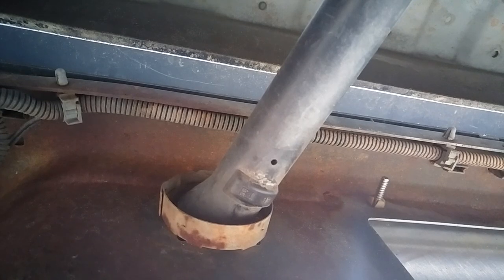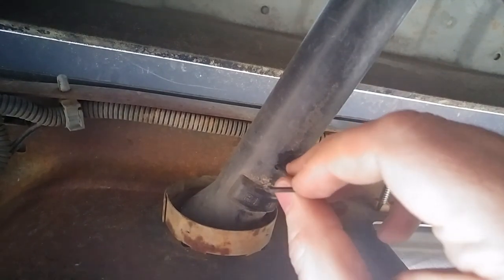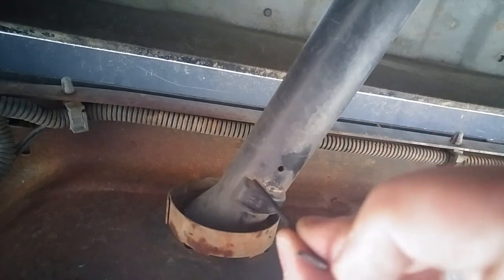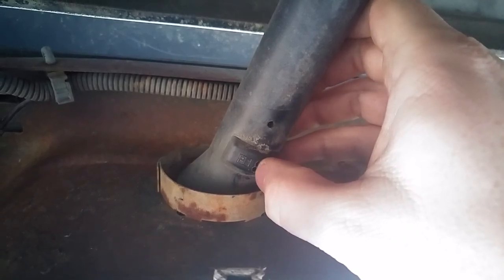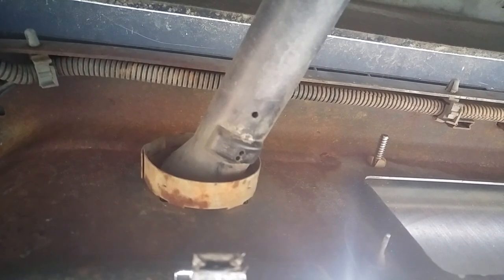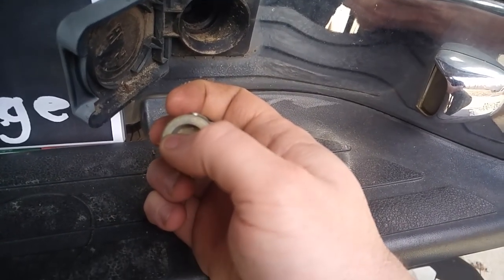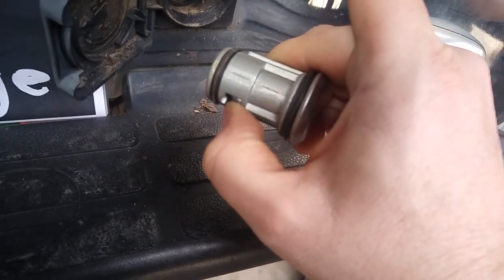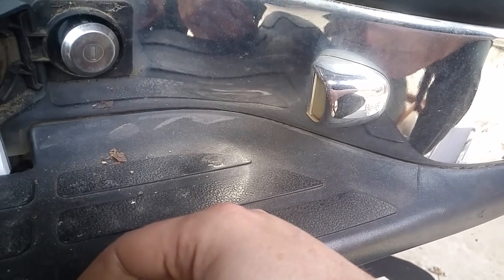Help! I Can’t Get My Spare Tire Lock Off! Quick Fix!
Hopefully you aren’t watching this from the side of the road but here is a little trick to get the spare tire lock cylinder out when you don’t have the right key.  This is a simple trick I used on my 2000 Silverado to get the lock out without drilling or cutting the lock.  If you are watching this from the side of the road, I imagine you could do this with just a pocket knife!  Good luck and enjoy!